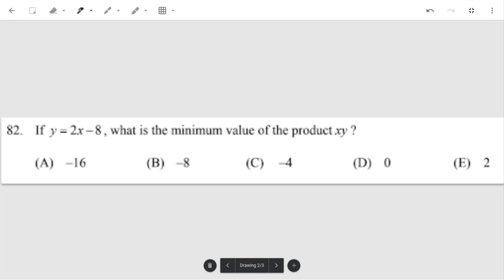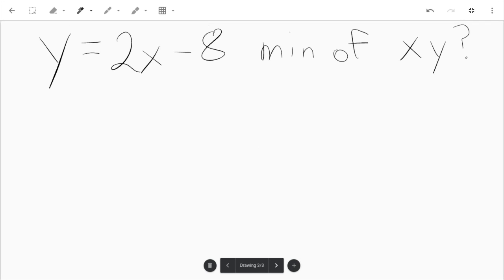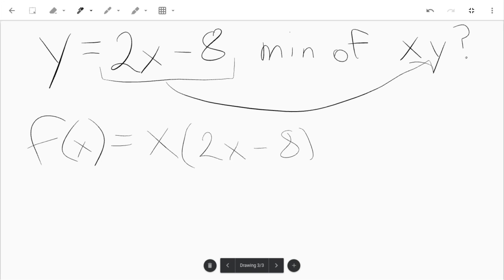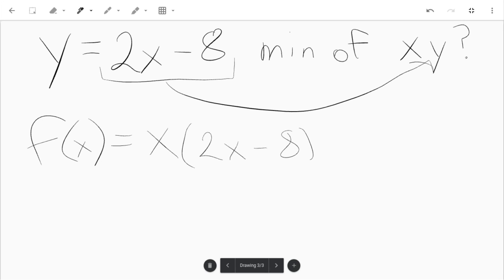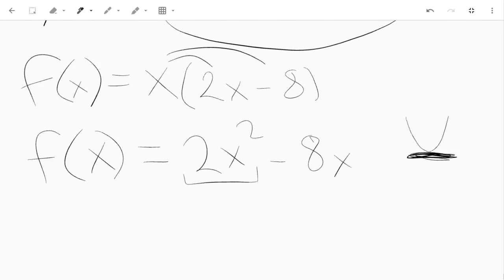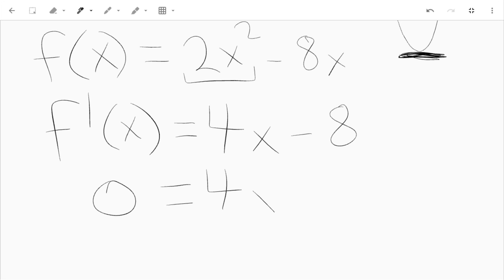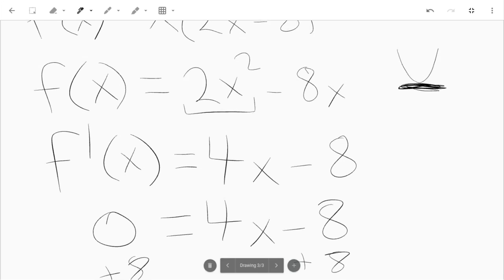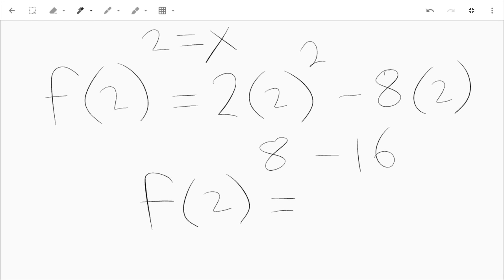Calculus I: Minimum Value of a Product with Substitution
The example problem used is taken directly from the 1997 Calculus AB AP exam. This is problem #82.